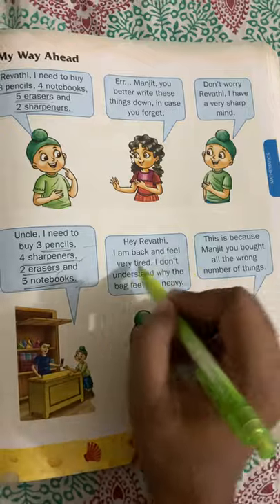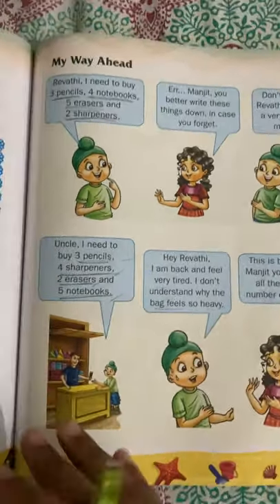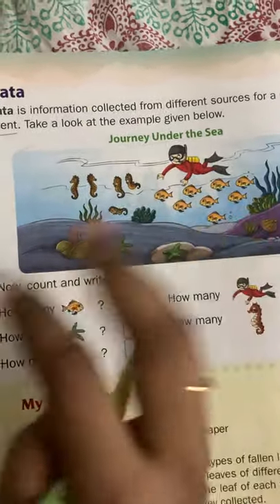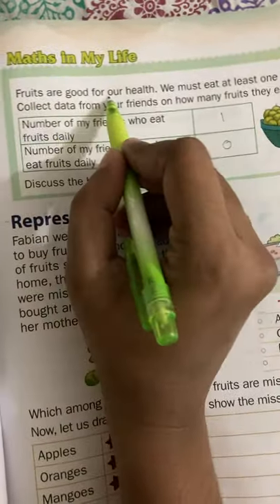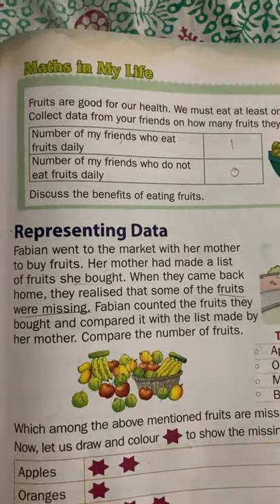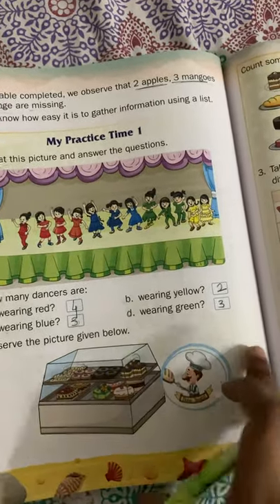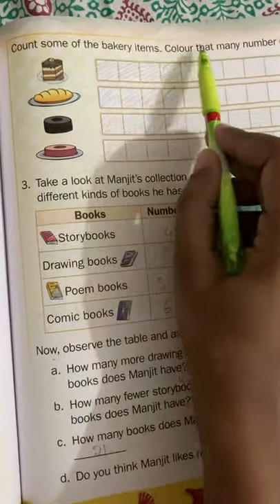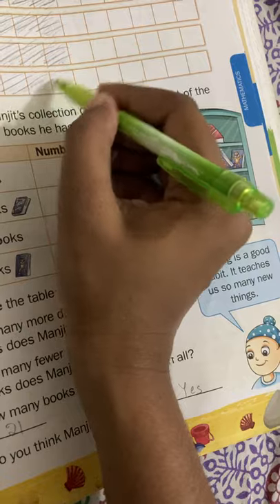Grade-2 MATHS CH-8 Data Handling explanation part